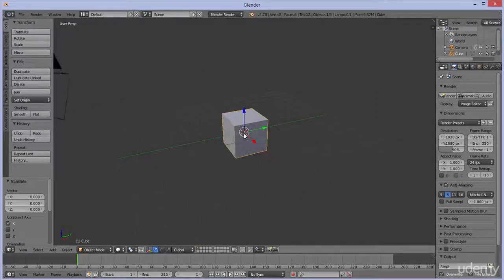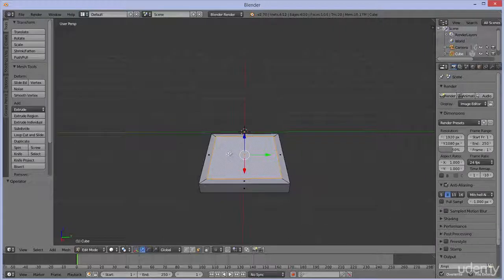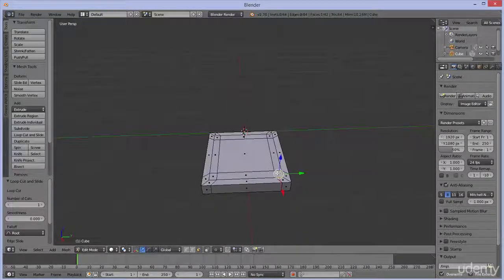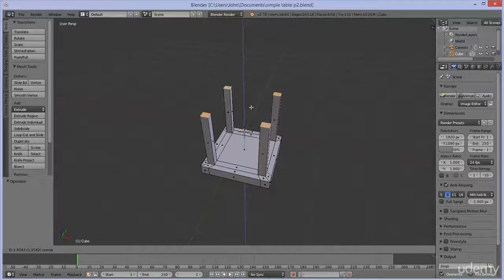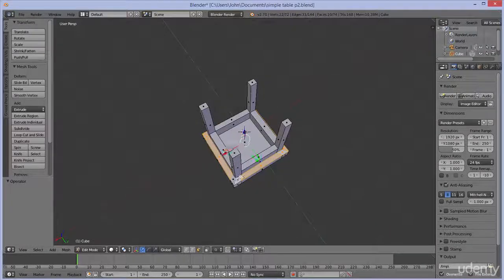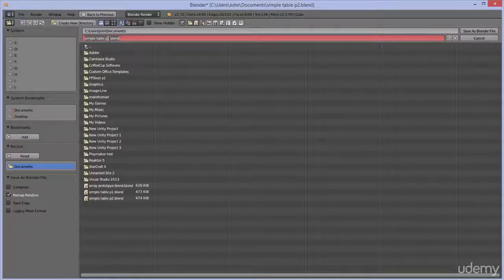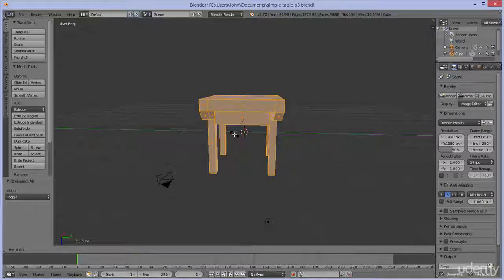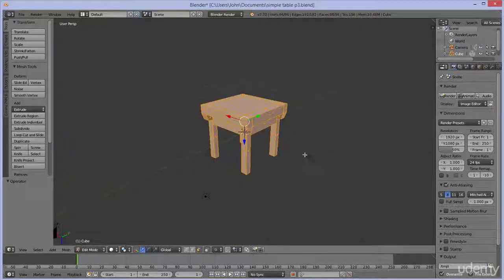S6 Video 4